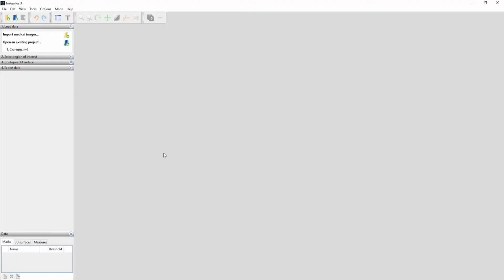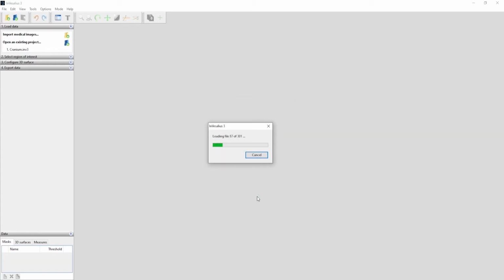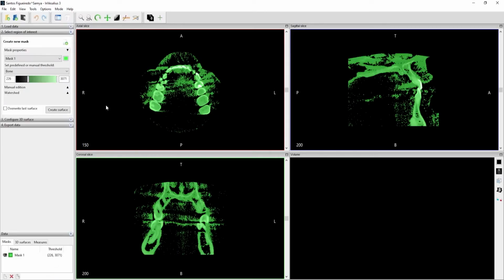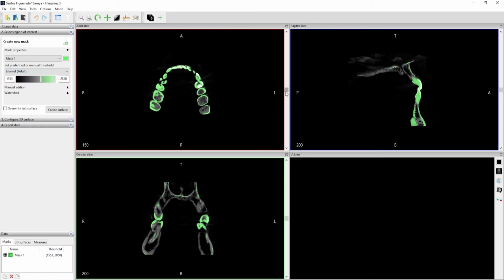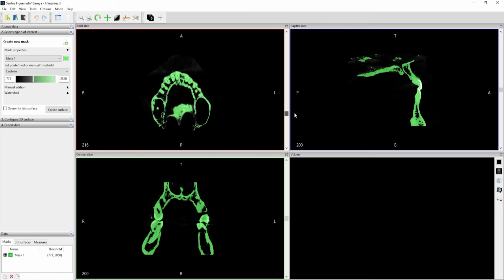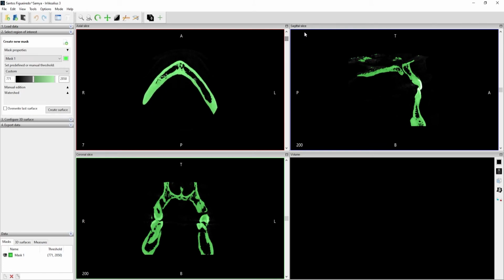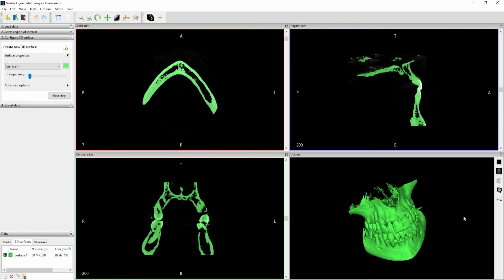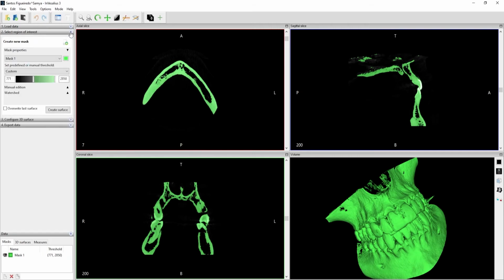Tutorial: Creating an STL file from your CBCT DICOM files using Invesalius